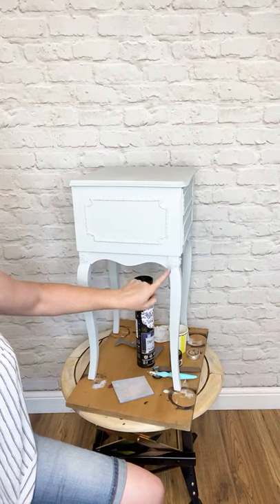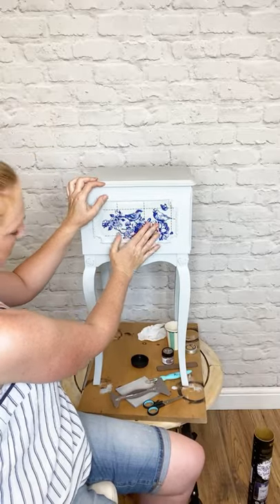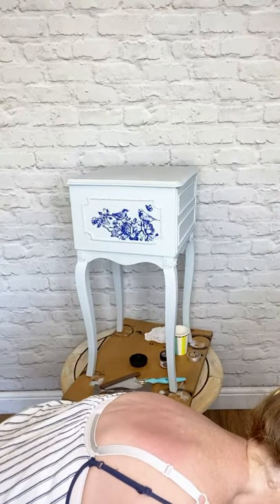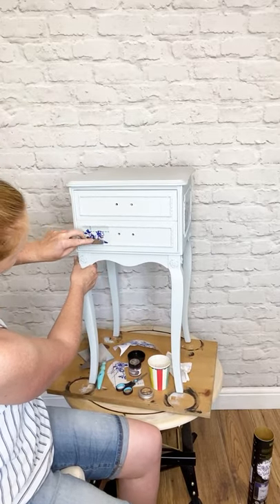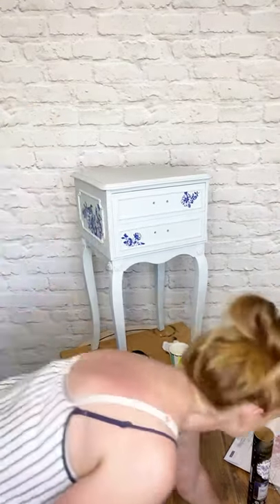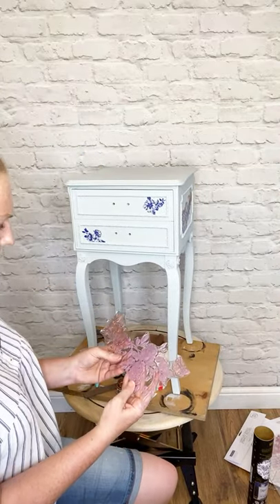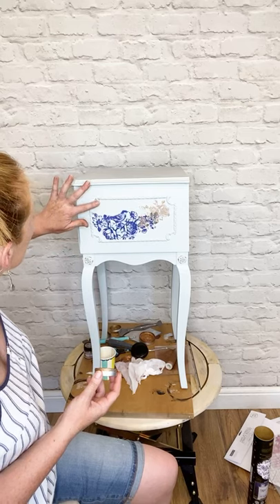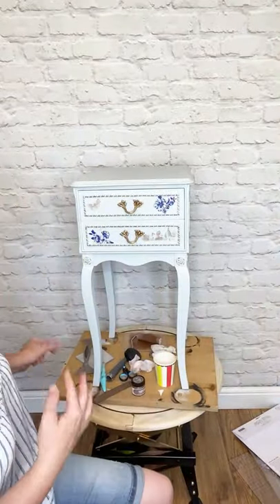Using the Peaceful Flight Transfer from Redesign with Prima